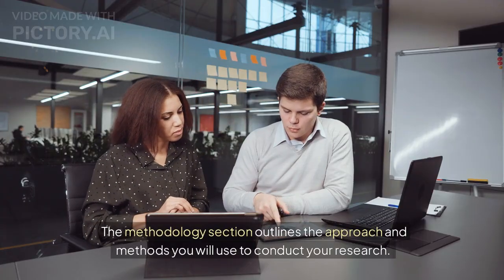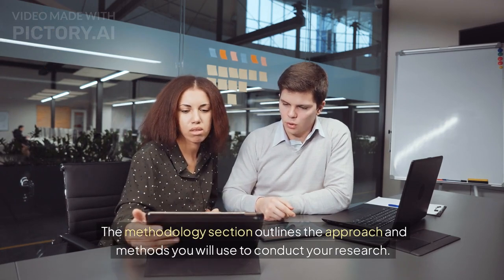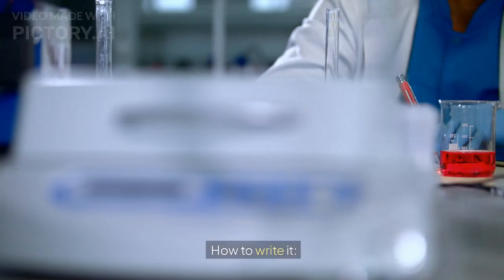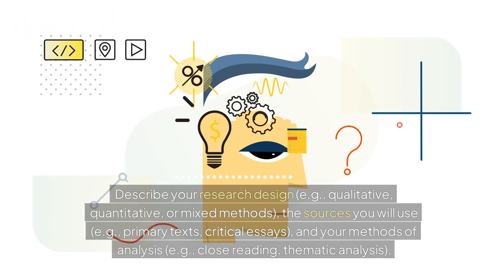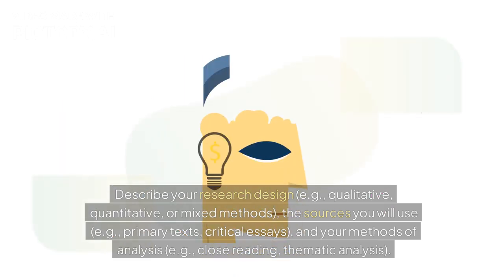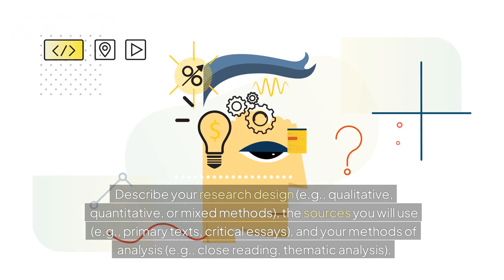How to Write a Research Proposal in English Literature for Undergraduate Students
Learn how to write a research proposal in English Literature for undergraduate students. From developing research questions to outlining methodology, this video will guide you through the process.